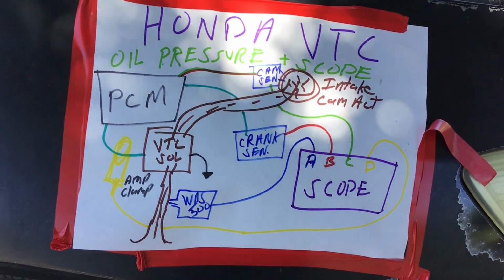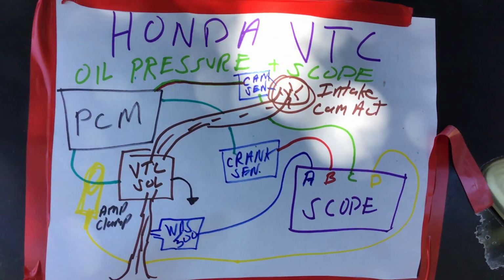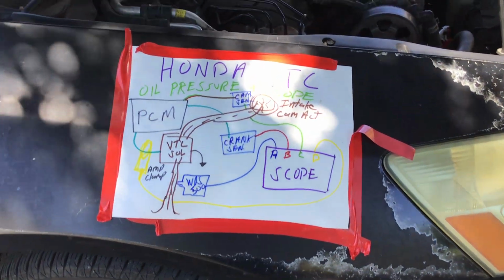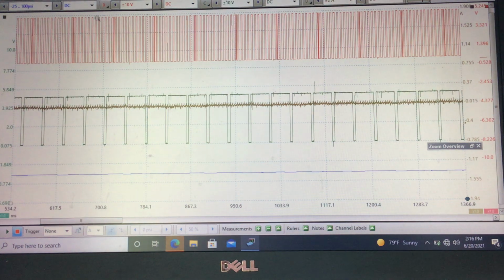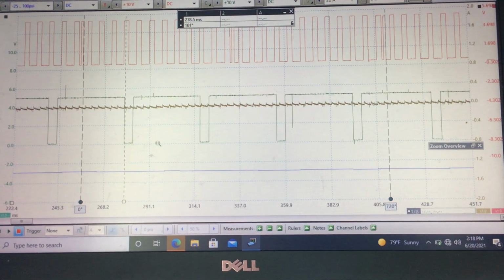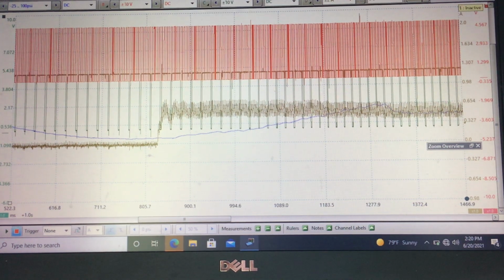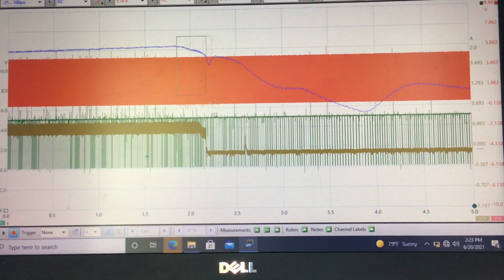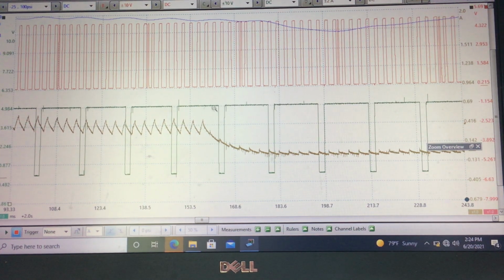Honda VTC variable valve timing oil pressure and scope